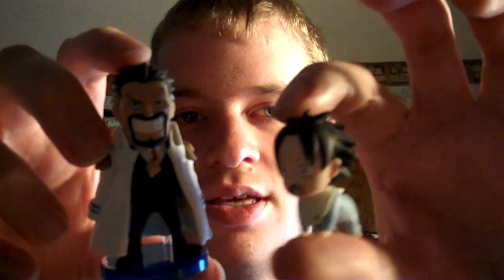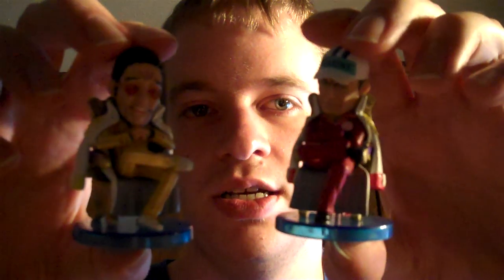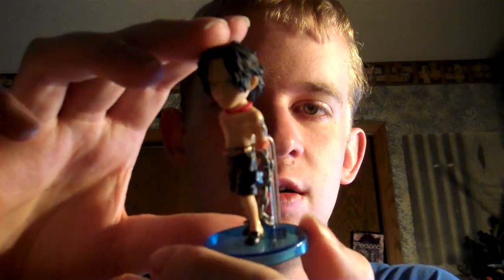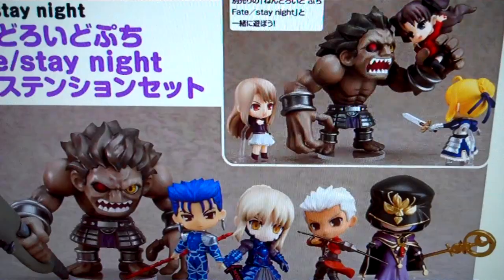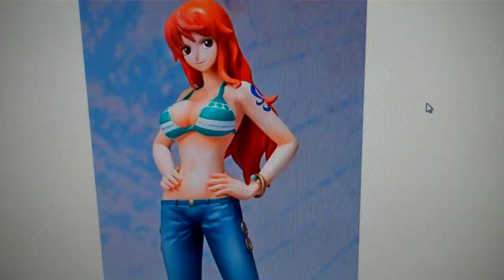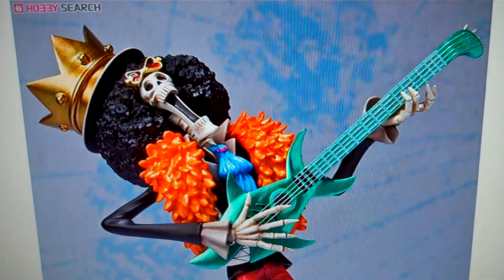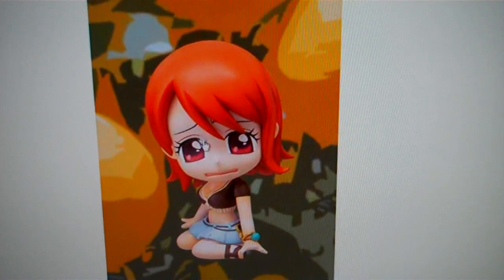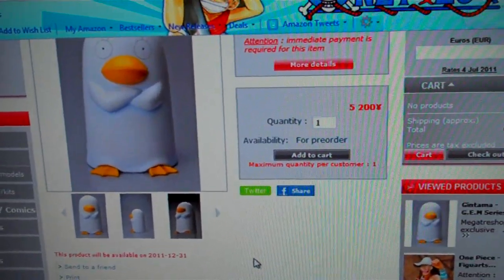DeMorcerf Vlog #7: Bow Down to the Hiking Bear!!!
Vlog's a bit late this week - what with the 4th of July weekend and everything, but here it is now.  This week a got a bunch more WCFs to talk about and run down the week's preorders as per the usual.  Oh, and I got a hair cut, not that it's a big deal or anything, it just needed to happen cuz it was getting to be too long.